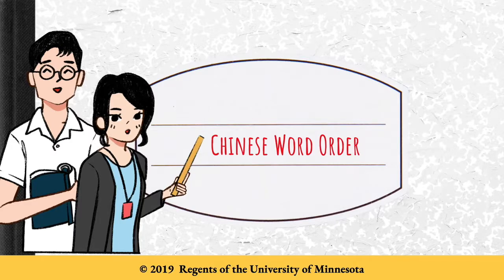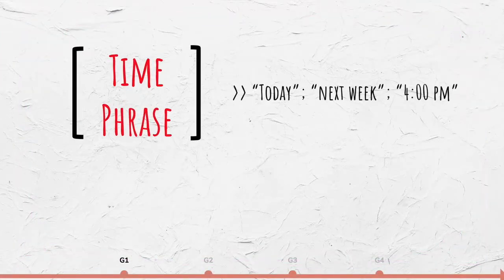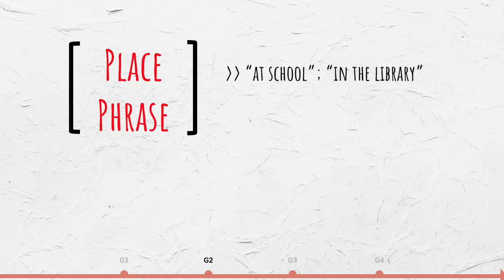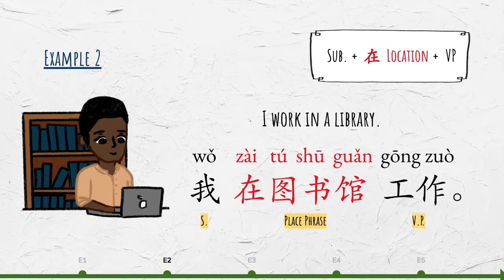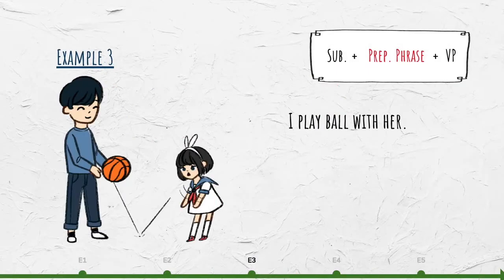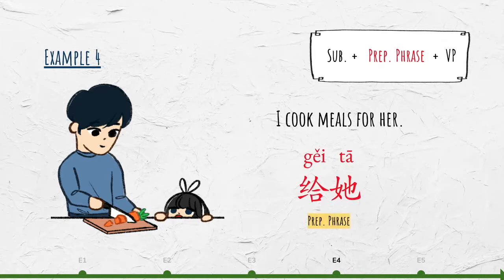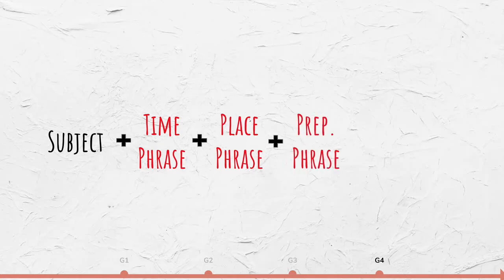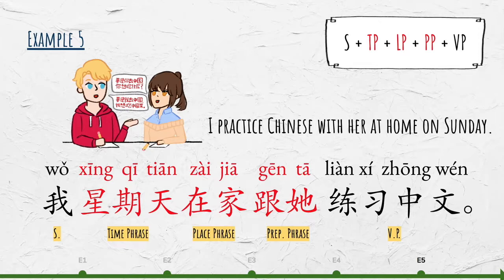Lesson8A ChineseWordOrder simp